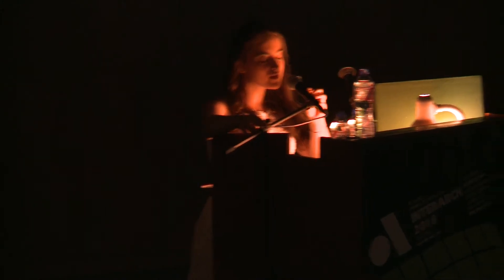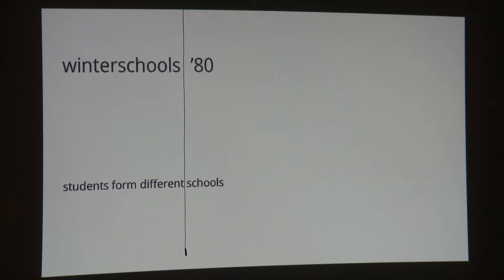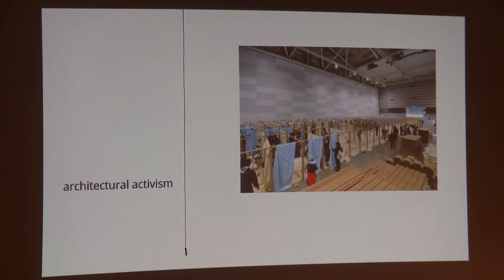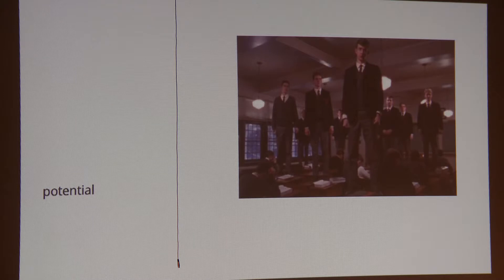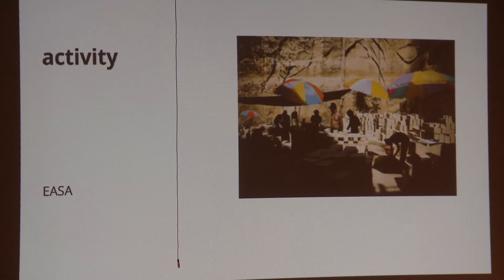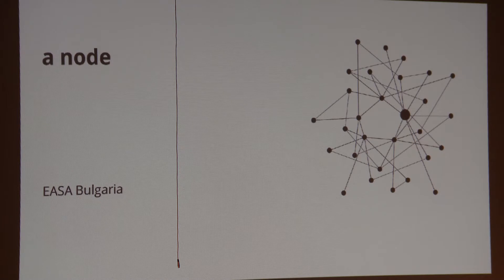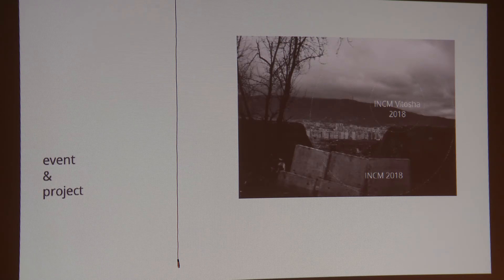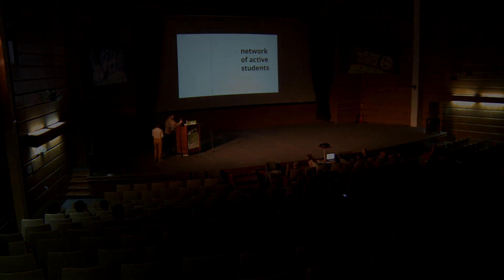INTERARCH 2018 ЕАСА България /EASA Bulgaria